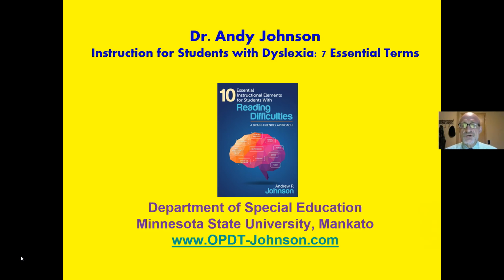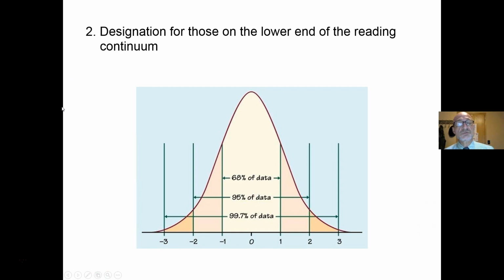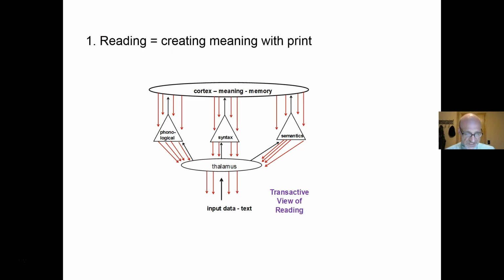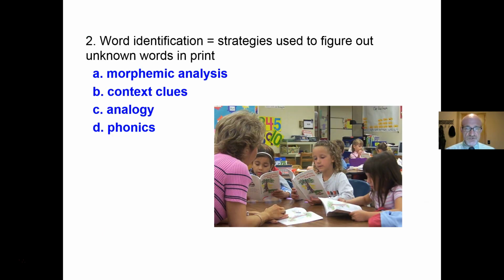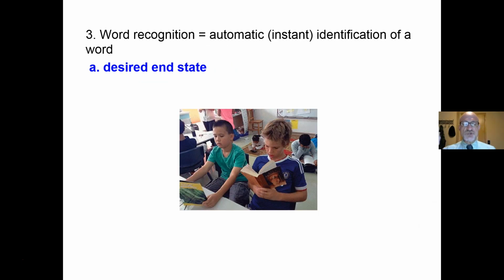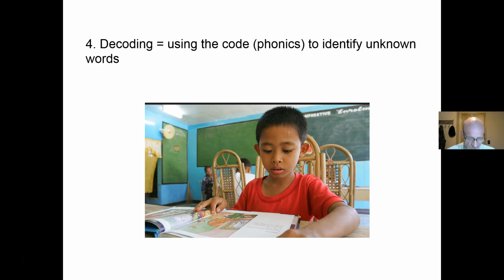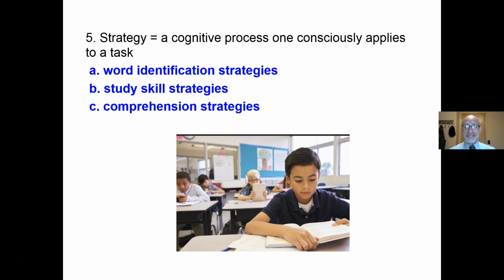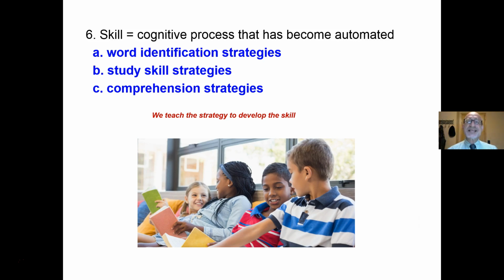DYSLEXIA.7 ESSENTIAL TERMS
This video clarifies 7 essential terms for reading instruction that are often misunderstood:
1. Reading
2. Word identification
3. Word recognition
4. Decoding
5. Strategy
6. Skill
7. Systematic phonics instruction